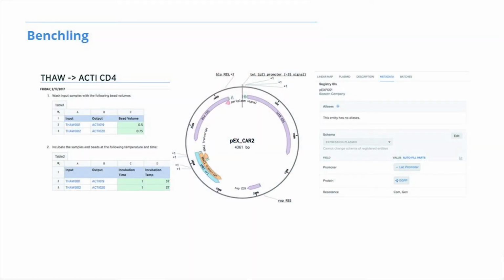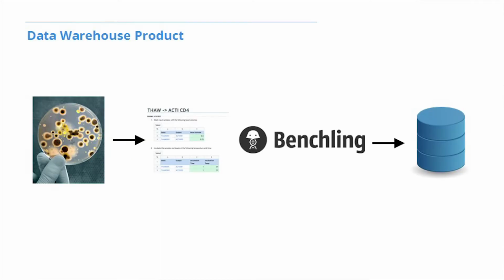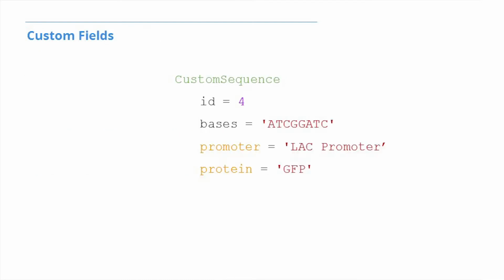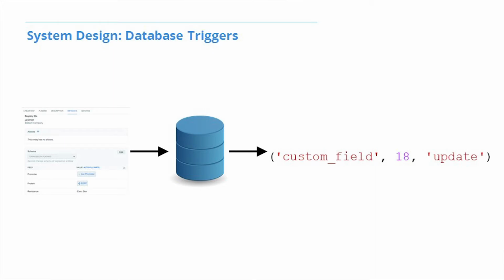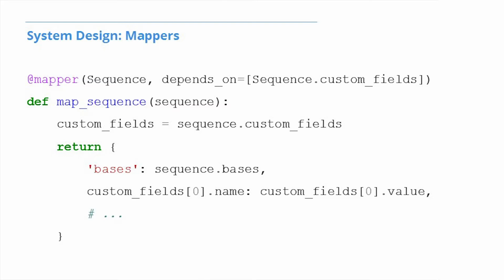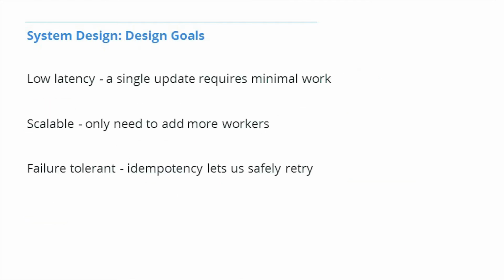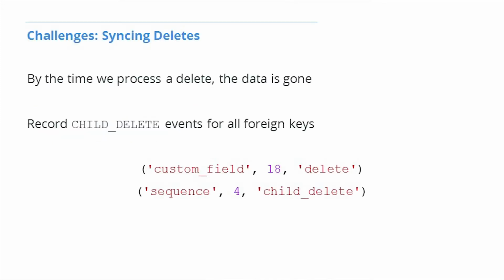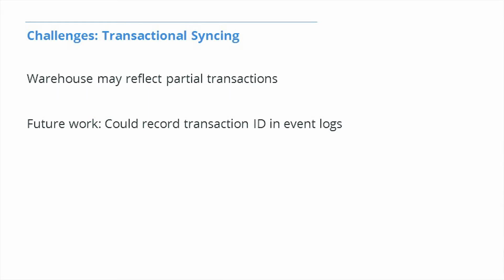Benchling: Building Platforms for Scientific Research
Benchling is modernizing life science R&D with tools that scientists love to use. Most recently, we built a data warehouse that aggregates traditionally silo'd data. In this video, we discuss the engineering challenges involved in syncing updates with often only a few seconds of latency, and surfacing the data to scientists with the rich control over data permissions that the biotech industry requires.